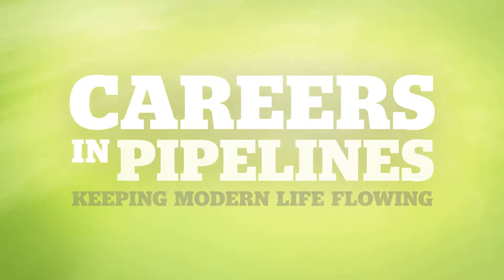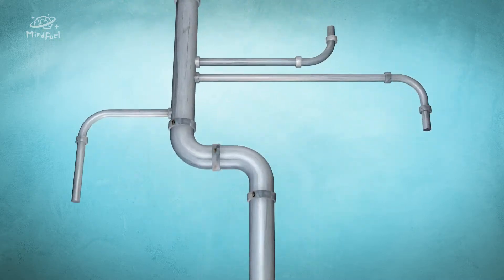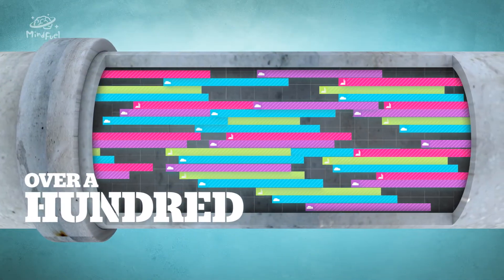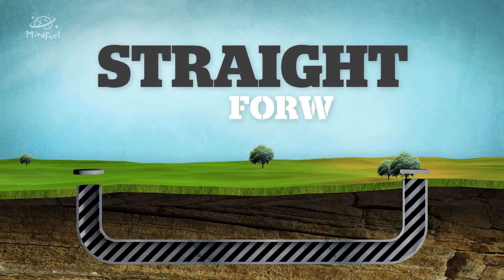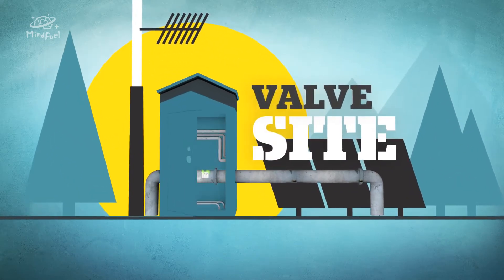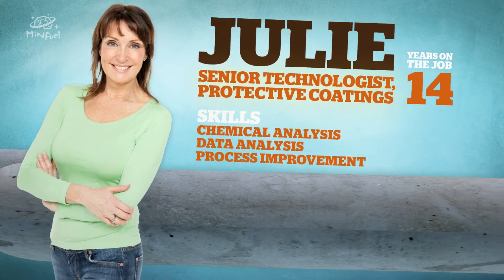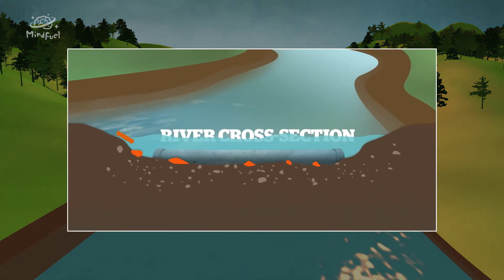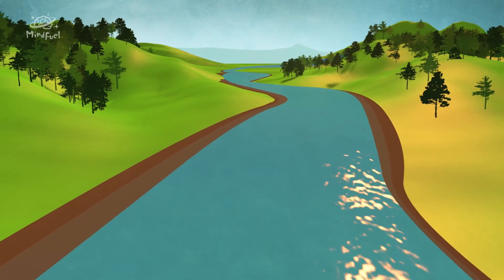Careers in Pipelines: Keeping Modern Life Flowing (2013)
The building and operation of pipelines is complex and challenging. Join us as we explore careers in pipelines and discover the stories of the people responsible for keeping modern life flowing.